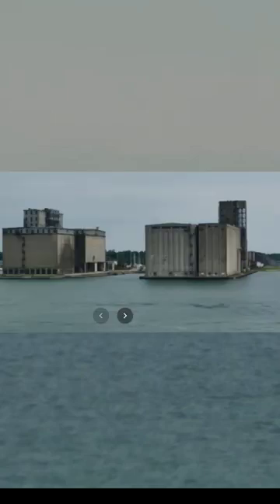Leveling Flat Earth - Part 25 - The ADM buildings and The Clarence Street Bridge in Canada